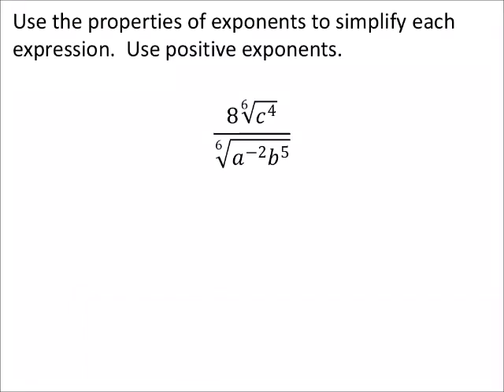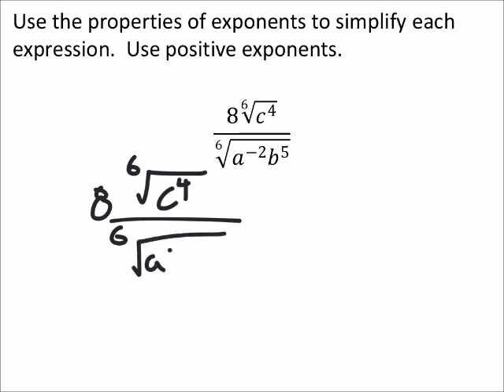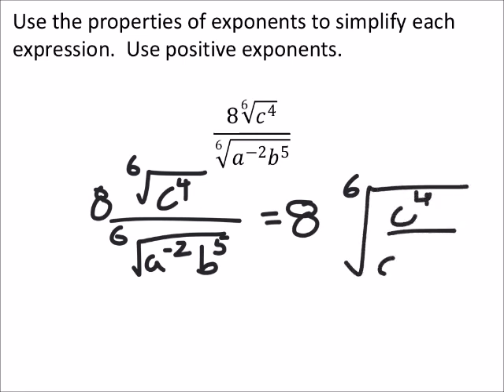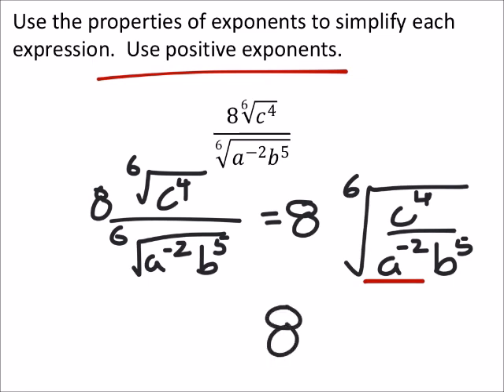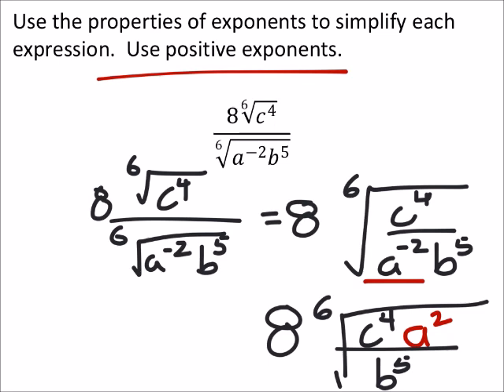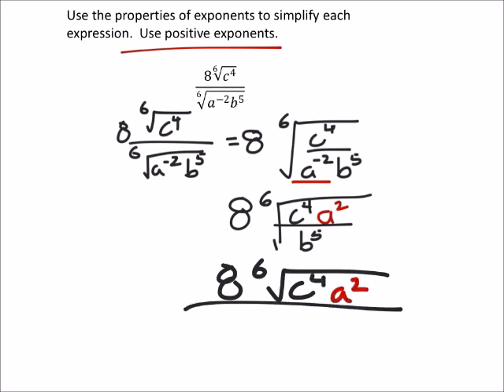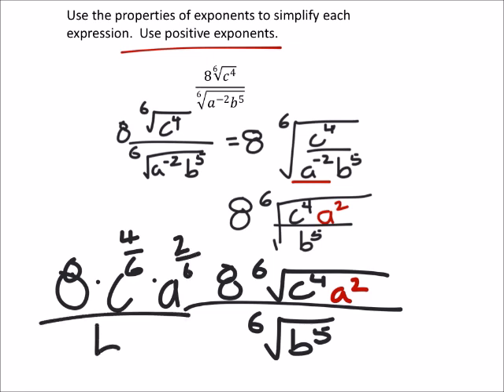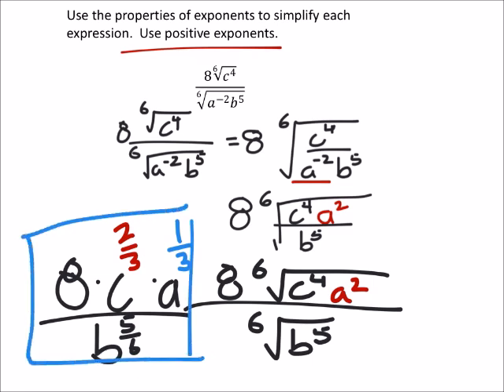How to Simplify an Expression with Radicals (a MATH 1010 Problem)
The problem:
Use the properties of exponents to simplify each expression.  Use positive exponents.

(8√(6&𝑐^4 ))/√(6&𝑎^(−2) 𝑏^5 )

The solution:
(8√(6&𝑐^4 𝑎^2 ))/√(6&𝑏^5  )